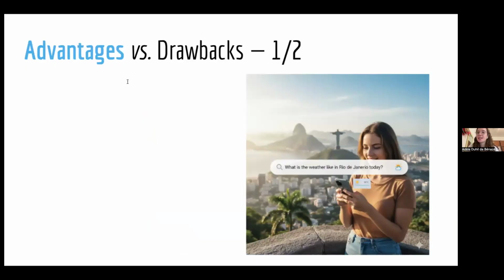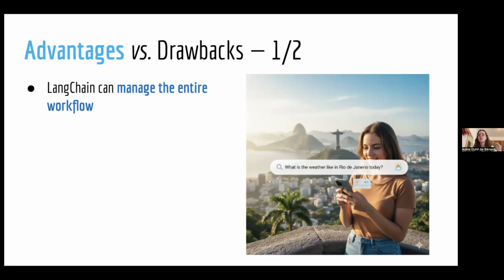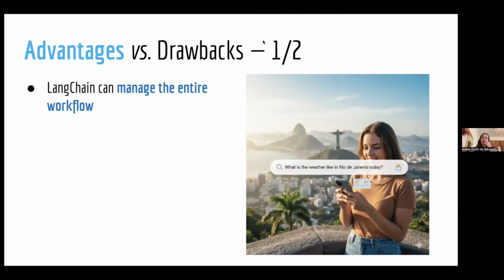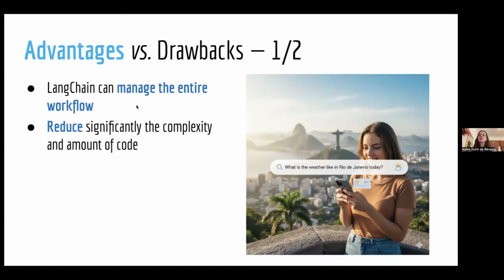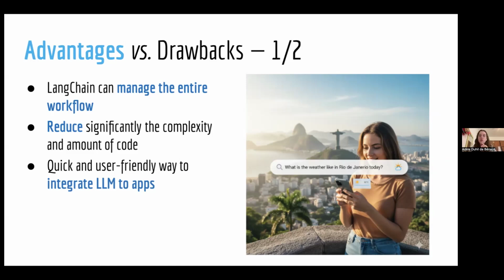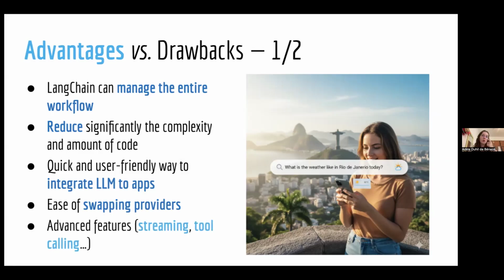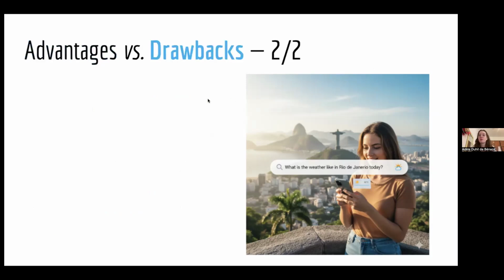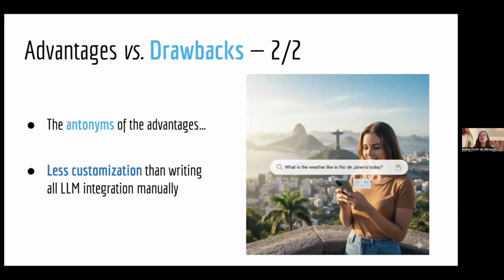12.3-Langchain Use Cases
Langchain Use Cases
Presented by
Adèle DUHIL DE BÉNAZÉ